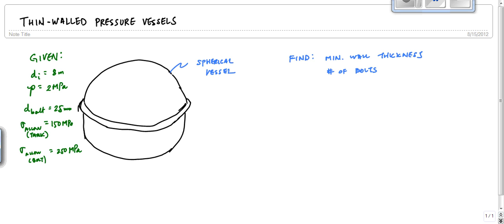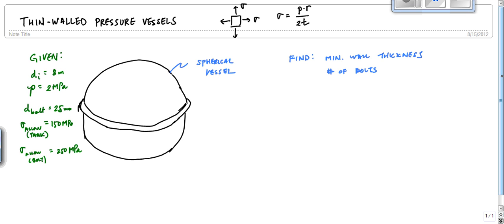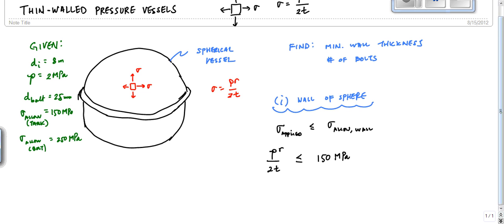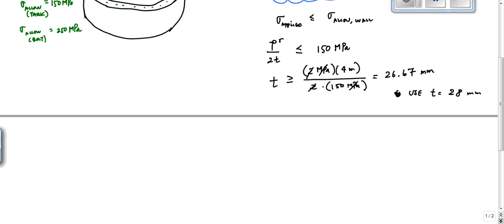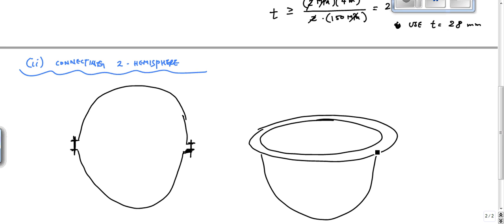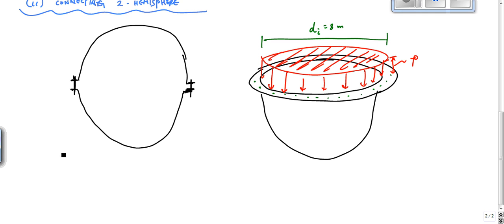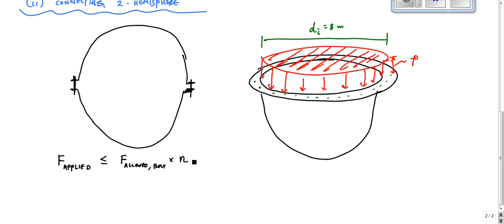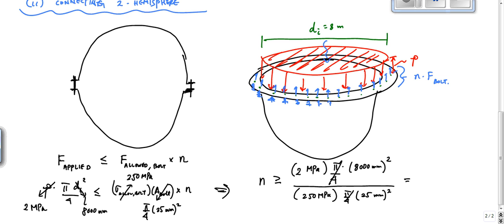Pressure Vessel Example - Mechanics of Materials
Example problem calculating the normal stress in a spherical pressure vessel to design wall thickness and bolts to hold the sphere together.